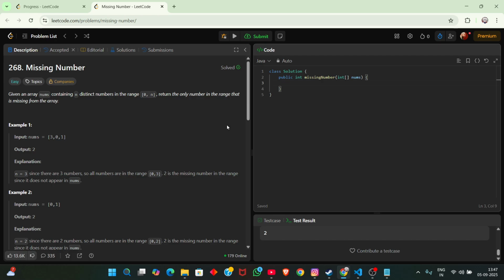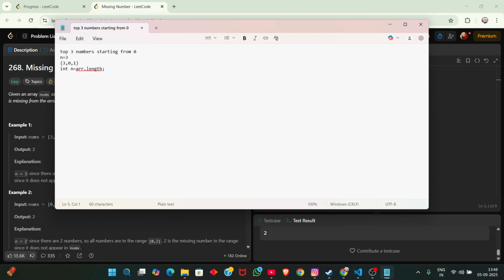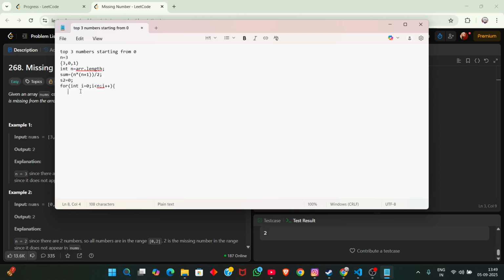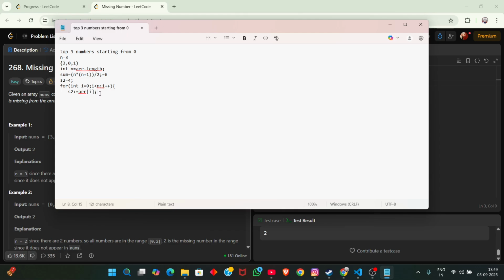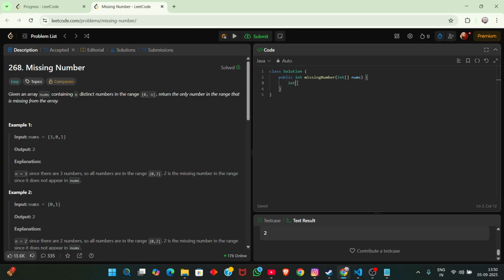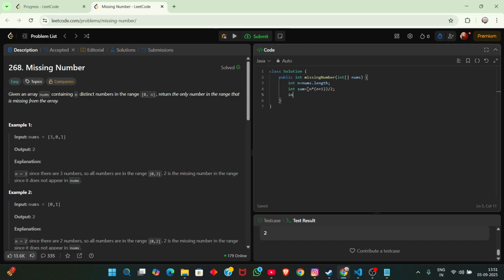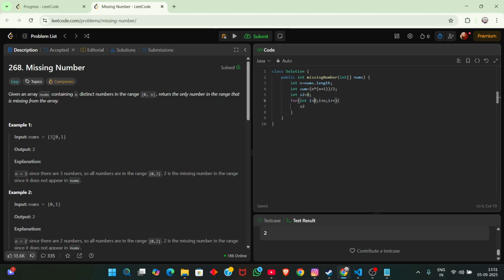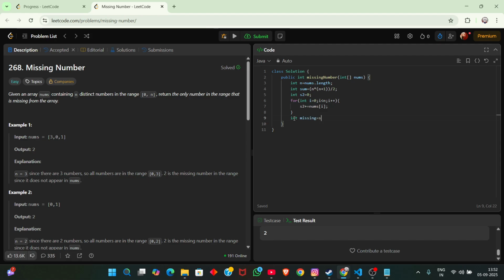Leetcode Problem 268. Find missing number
Hey!
In this video I will be showing you an approach to solve Leetcode problem number 268